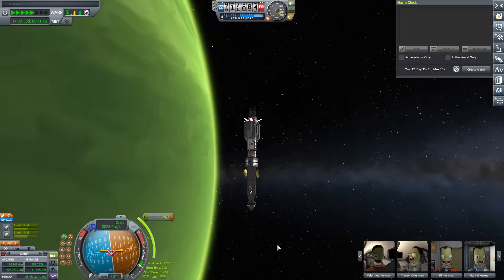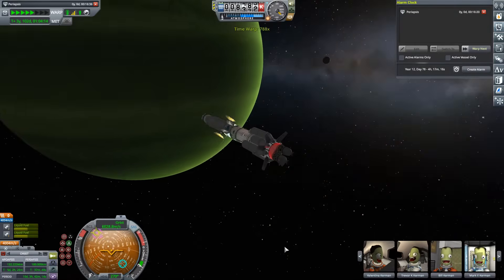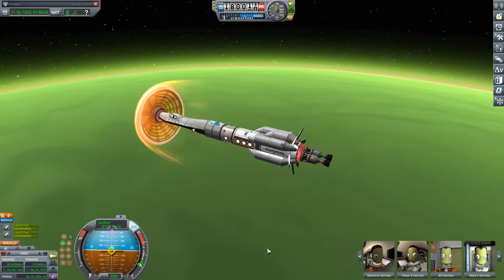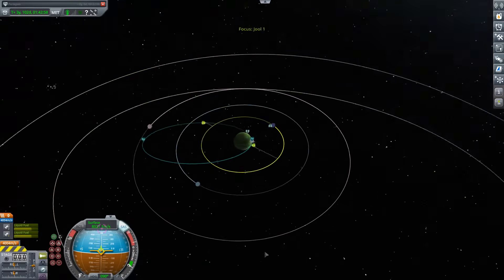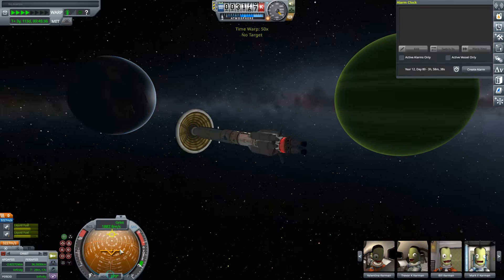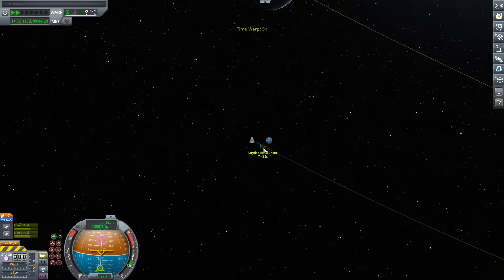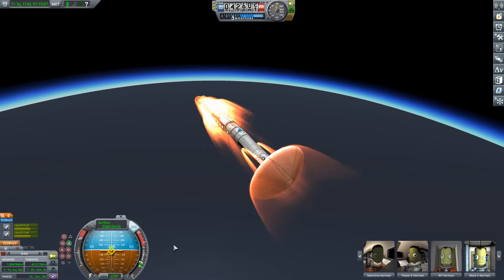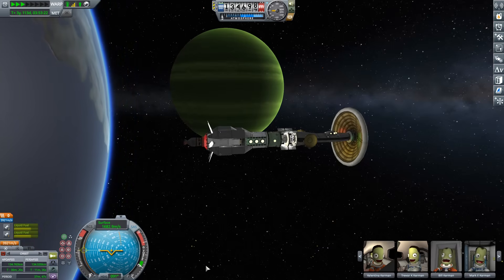Aerobraking and Aerocapture Around Jool | KSP (Not) Beginner's Guide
How to use the atmosphere to get captures and reduce your orbit. (KSP 1.12.2)

0:00 - Introduction
1:22 - Reducing our Periapsis
3:02 - Getting Ready
4:26 - First Pass
6:22 - Two More Passes
8:50 - Getting a Laythe Encounter
12:23 - If At First You Don't Succeed ...
15:11 - Aerocapture
17:42 - Final Orbit